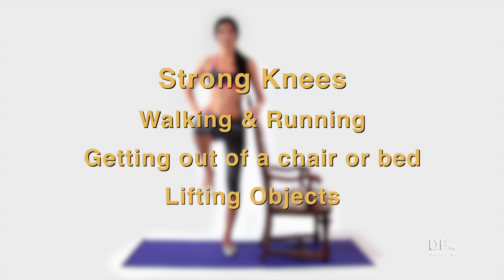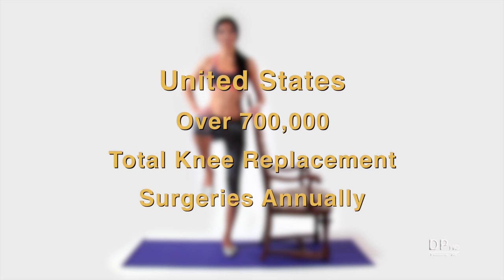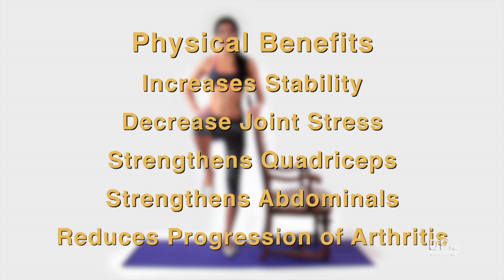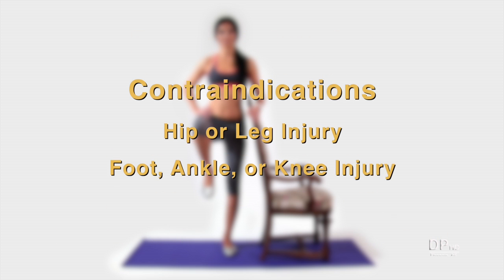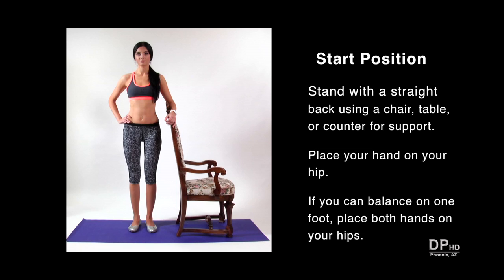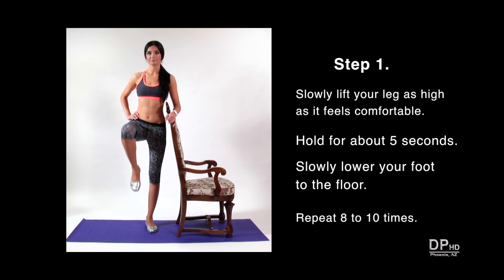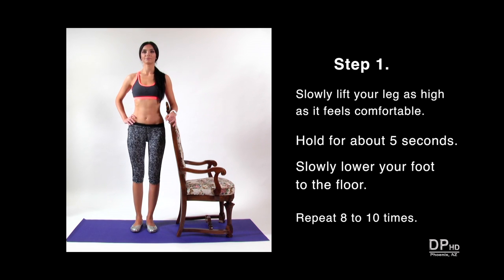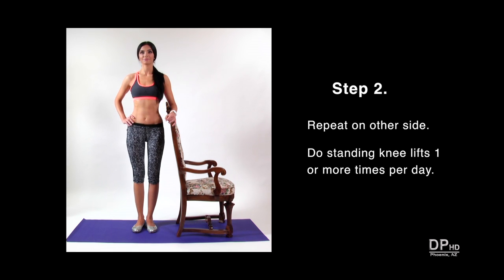30-Second Workout - Standing Knee Lift - DiTuro Productions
Standing knee lift is a simple exercise for people of all ages who sit for extended periods of time or are sedentary. They can be done at home, office or on vacation. It only takes about 30 seconds per side for 10 repetitions. For maximum benefits, do this exercise several times per week.

CAUTION: Consult with your healthcare provider before beginning any exercise routine.

Physical Benefits

• Increases Stability
• Decrease Joint Stress
• Strengthens Quadriceps
• Strengthens Abdominals
• Reduces Progression of Arthritis

Contraindications

• Hip or Leg Injury
• Foot, Ankle, or Knee Injury

30-Second Workout Video